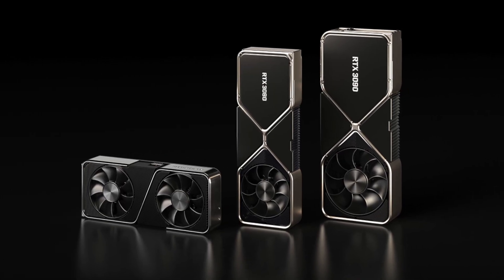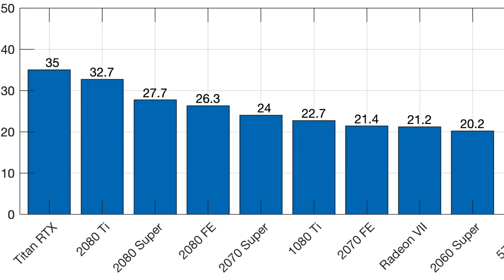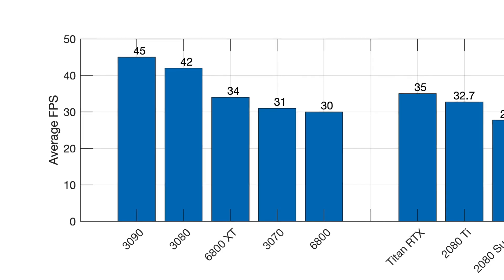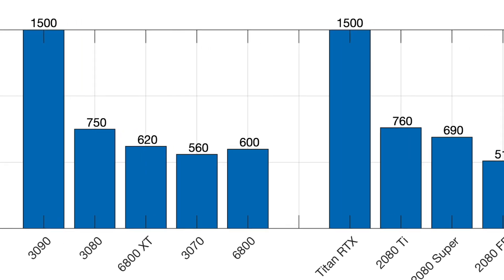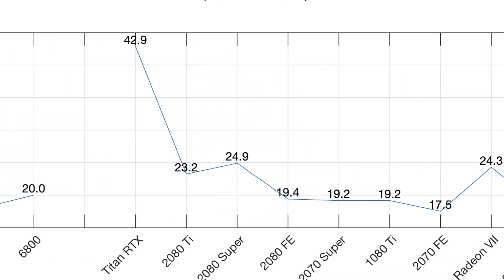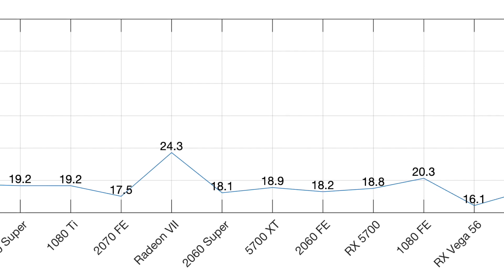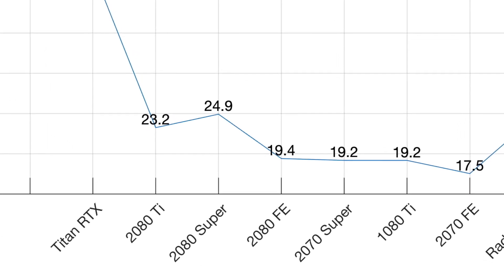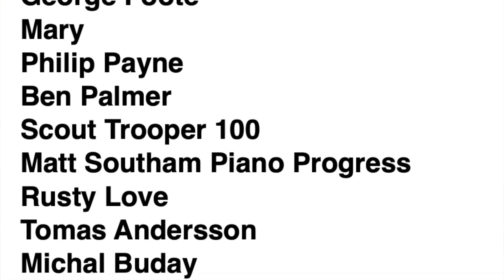Best value graphics cards for Flight Simulator 2020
So you want to play Flight Simulator 2020 but can't get hold of a 3000 series Nvidia card or a 6000 series AMD card? In this video, I look at benchmarks for older graphics cards and decide which are the best value for 1080p and 4k gaming.